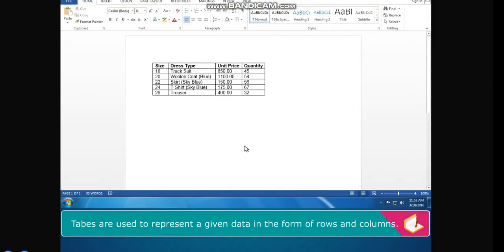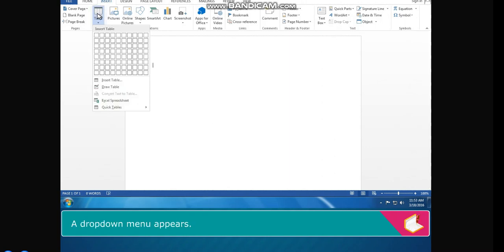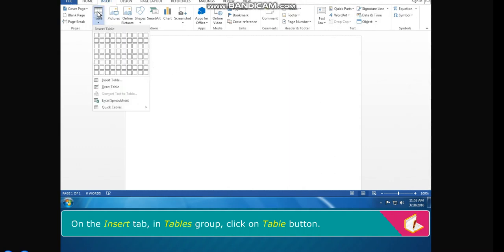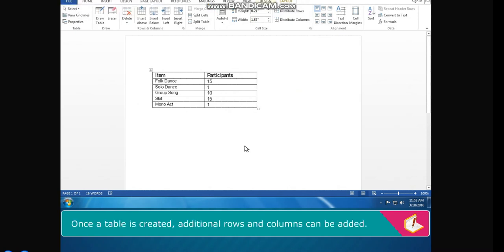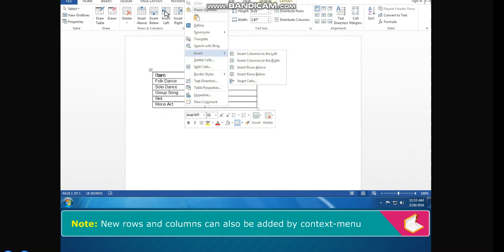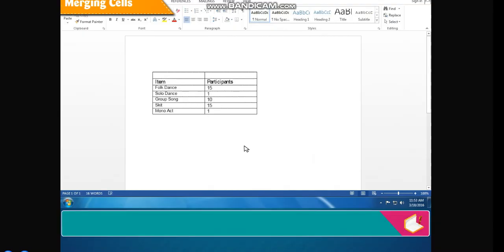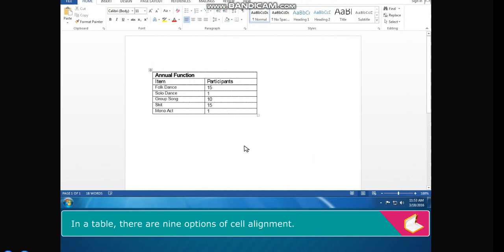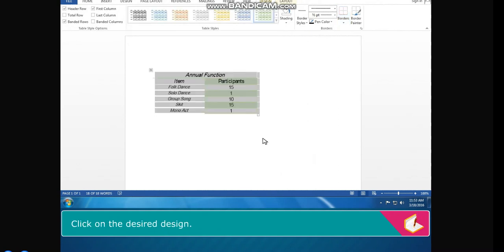Class 5: MS Word Working with Tables